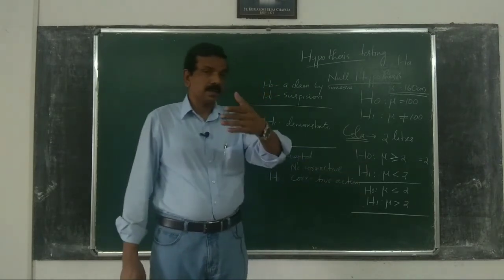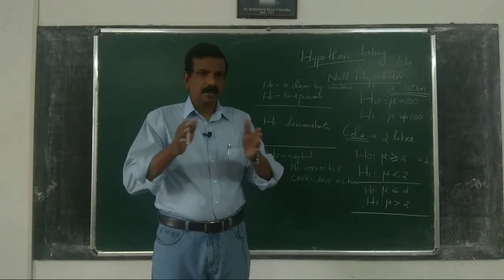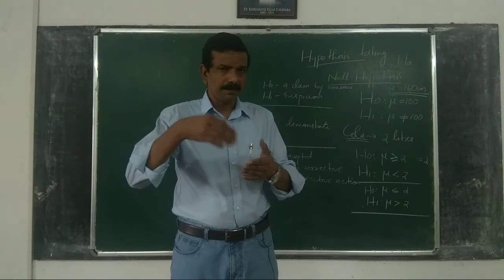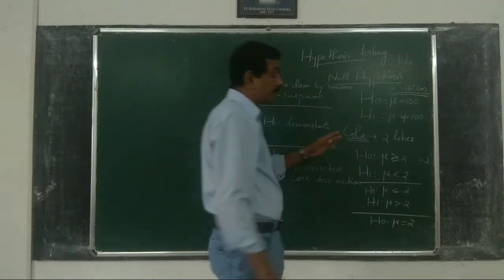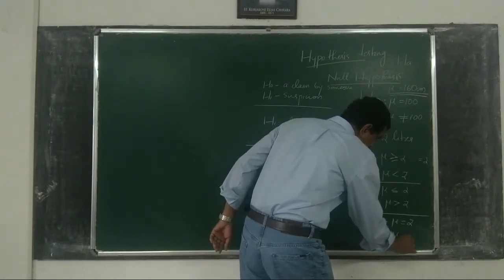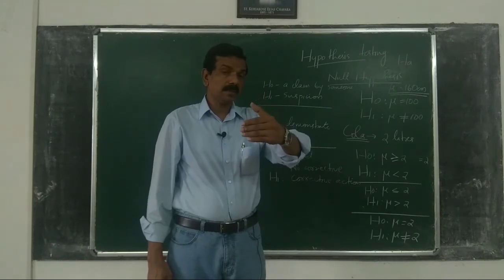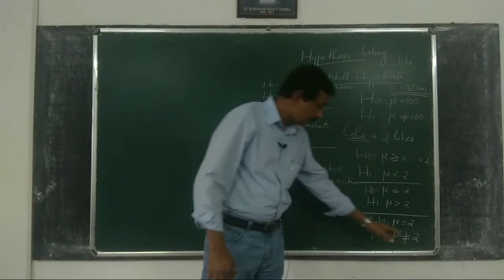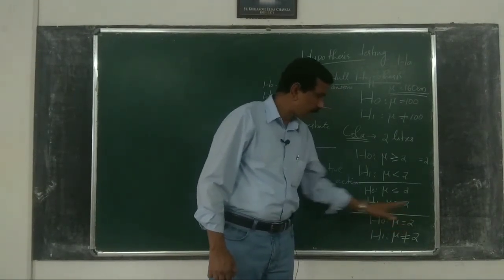Econometrics 38: Formulation of null and alternative hypotheses.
Formulation of Null and Alternative hypothese